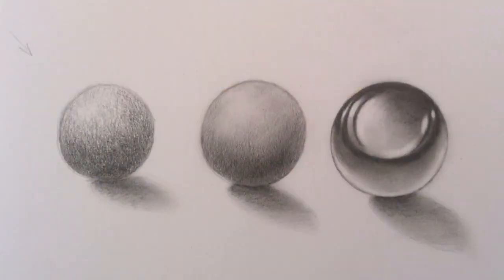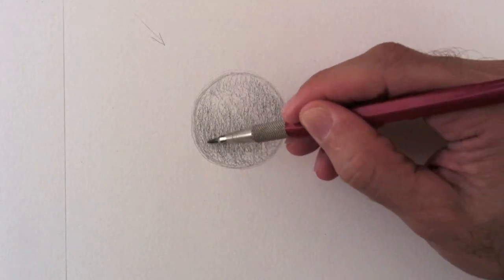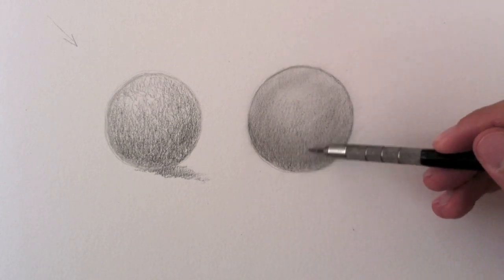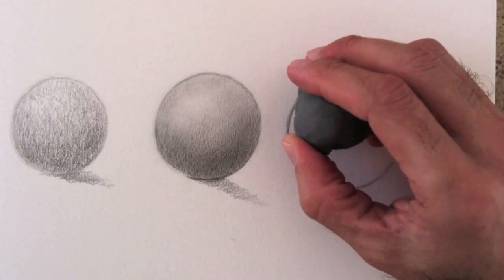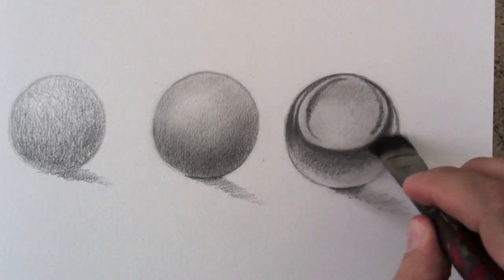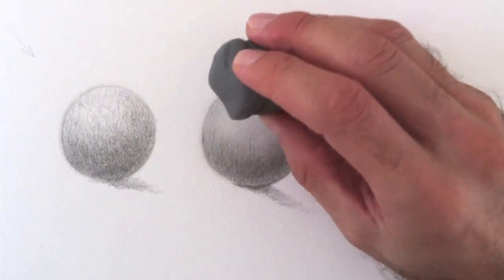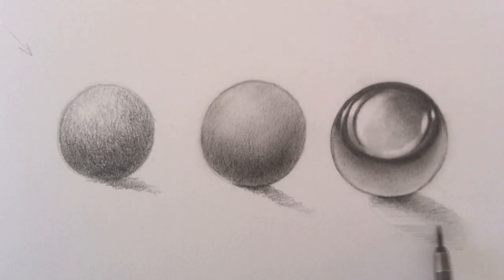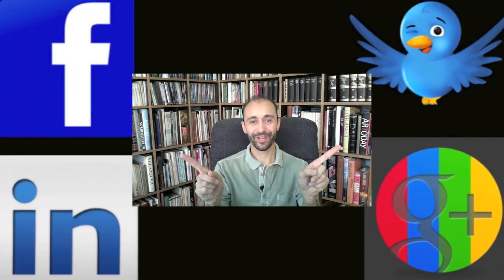How to Draw Textures - How to Draw Spheres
List of materials:

Black lead holder: H lead
Red lead holder: 2B lead
Kneaded eraser
Pencil eraser (Magic Rub)
Soft, synthetic brush
White drawing paper, fine grain

This tutorial shows how to draw different types of textures and teaches how to draw spheres.